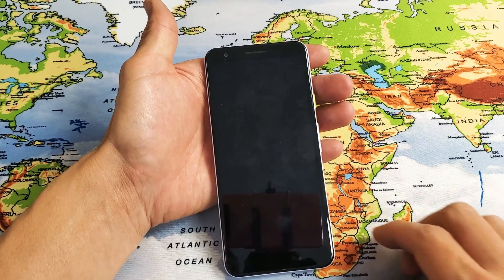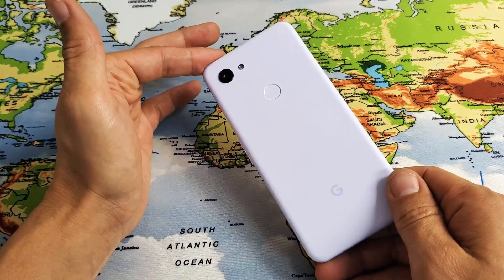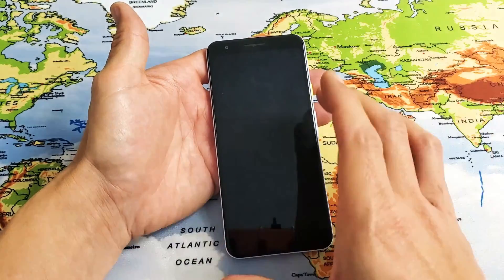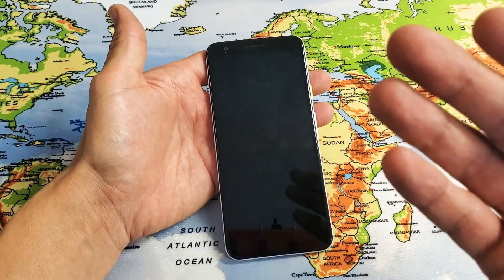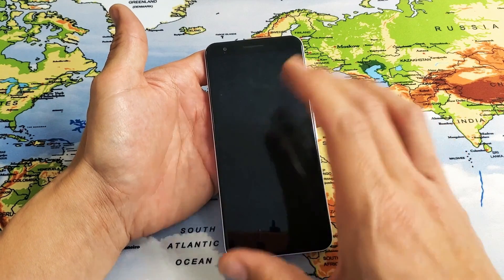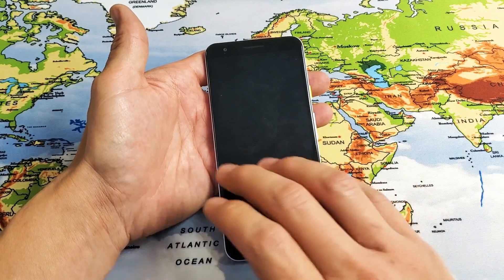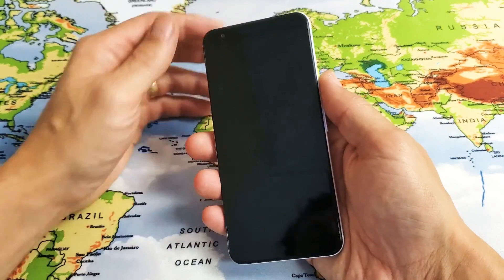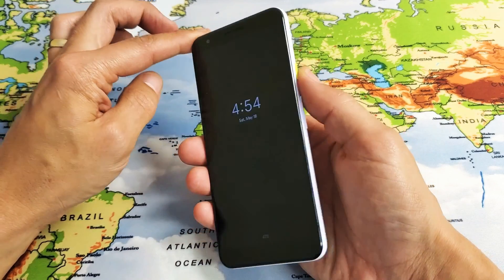Google Pixel 3a or 3a XL: How to Force a Restart (Forced Restart)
I show you how to force the Google Pixel 3a and 3a XL to restart (aka forced restart). A forced restart can solve issues such as black screen, can't restart, boot loop, frozen, unresponsiveness etc. Hope this helps.